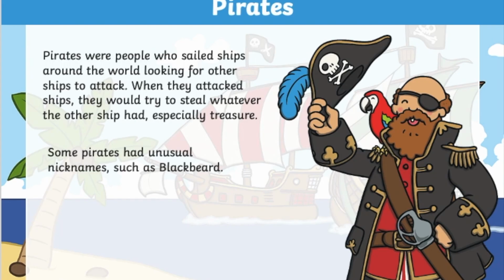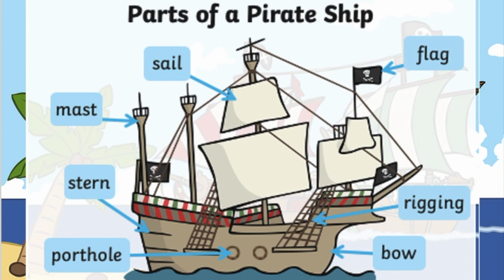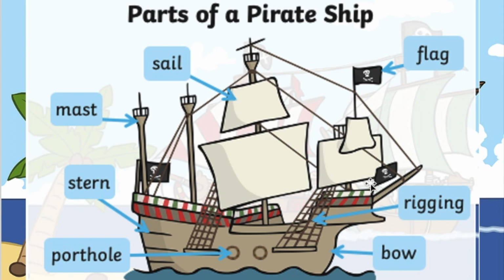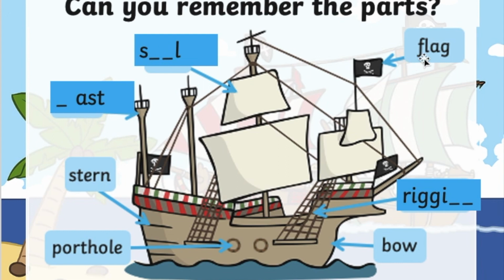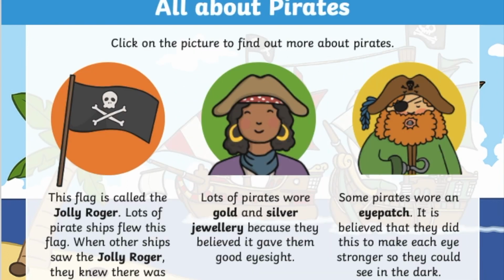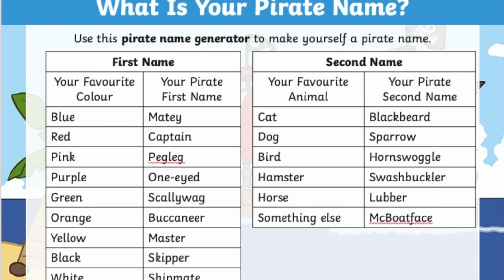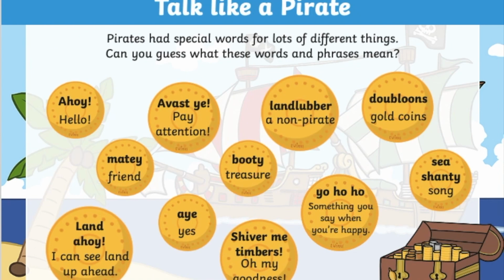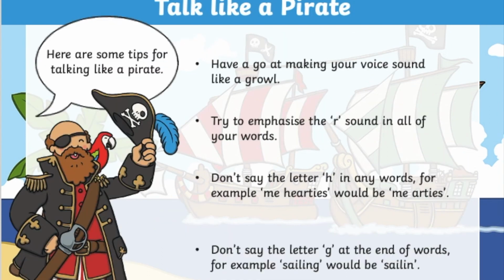All About Pirates: Topic Work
Learn about pirates. Can you turn yourself into a pirate for the day, with some help from this video?